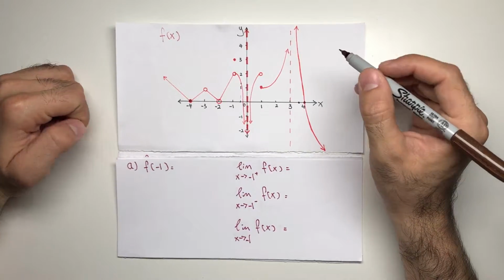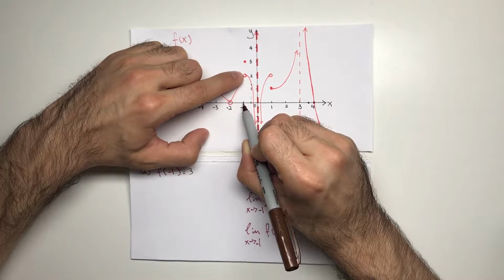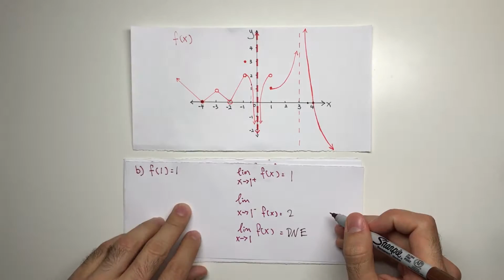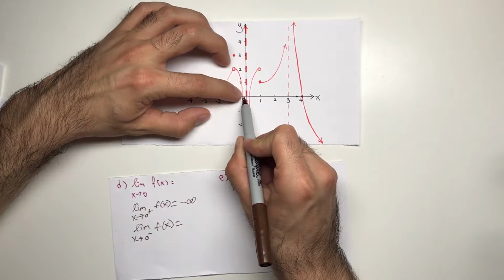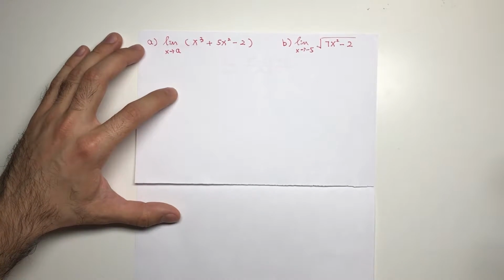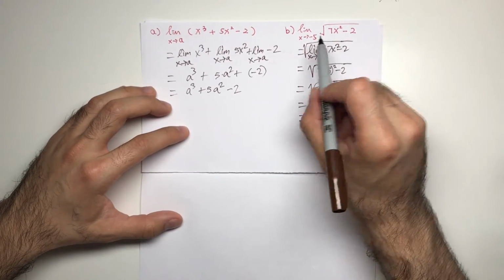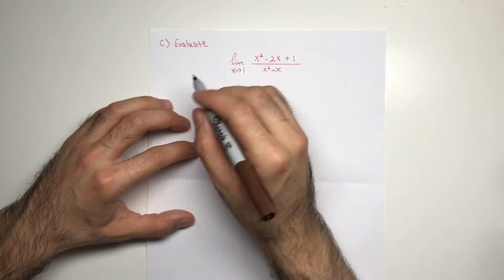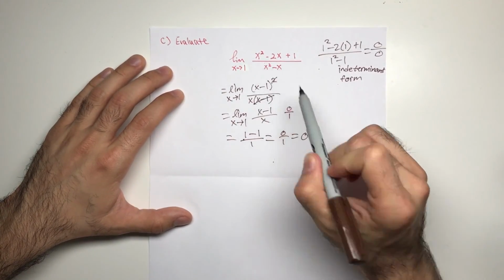Limits: Part 2